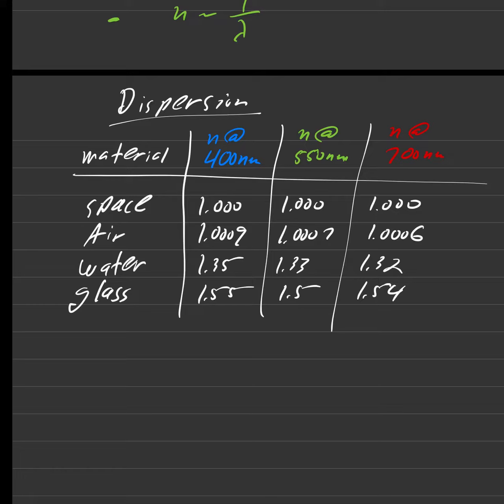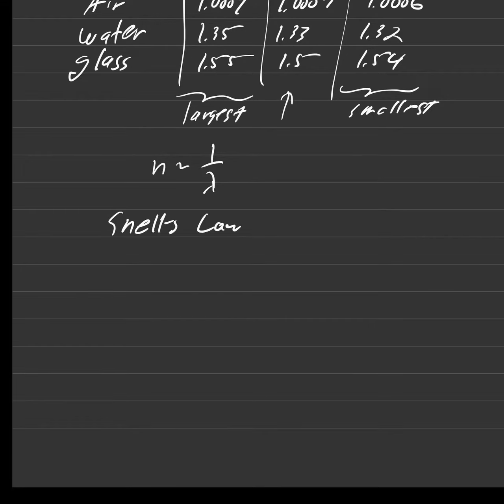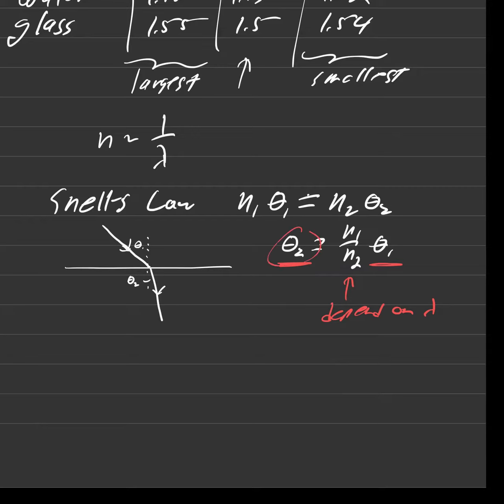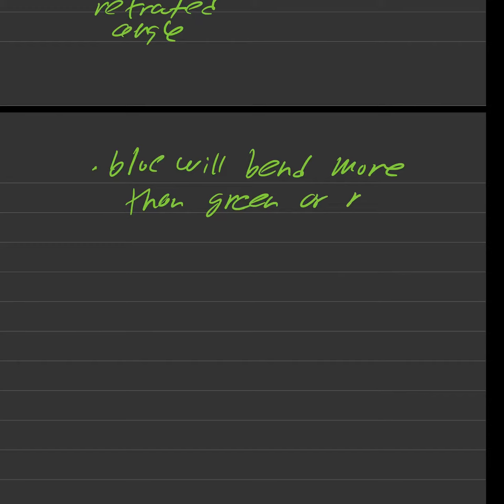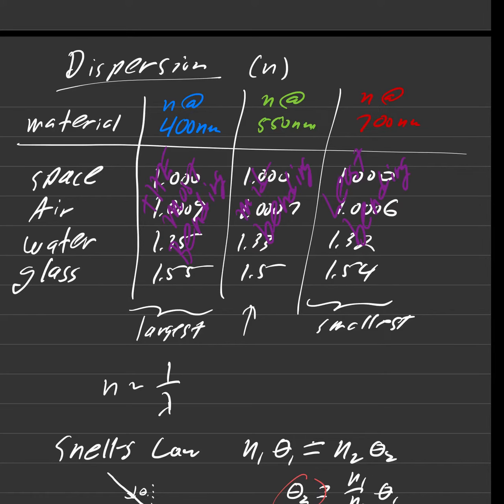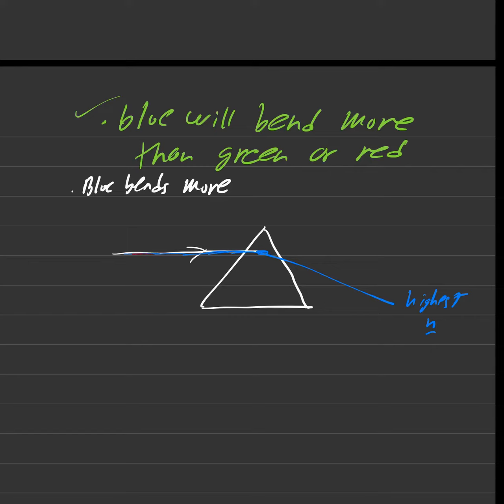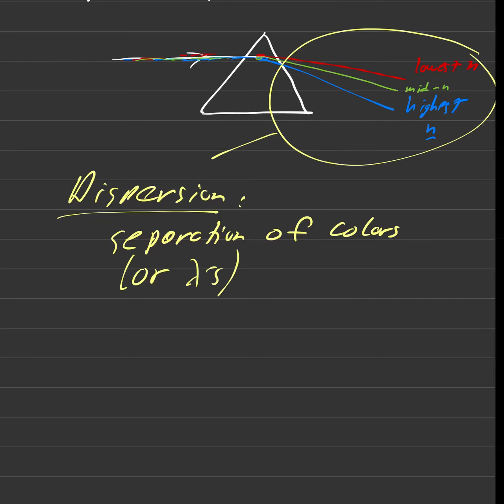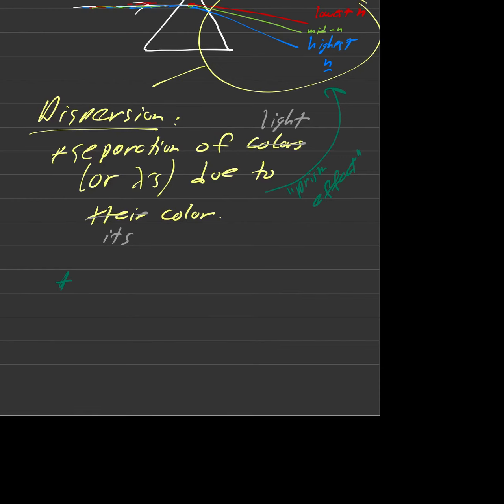astr101 021 light laws of light 032 define dispersion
Laws of light: define dispersion